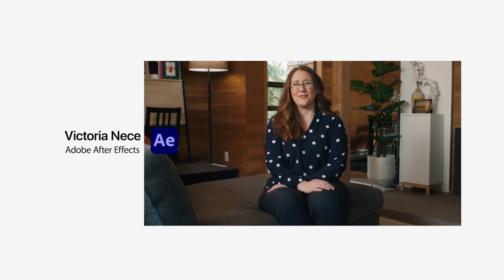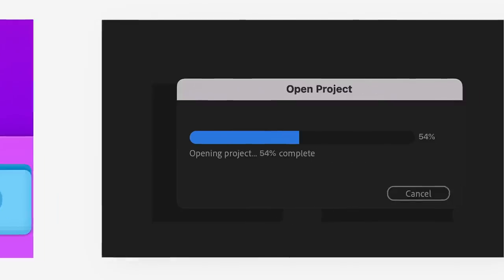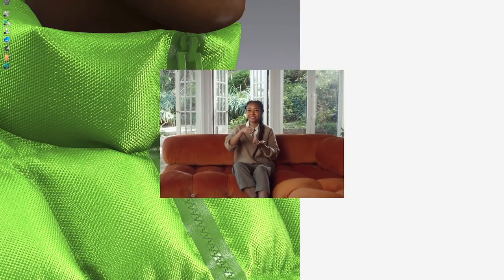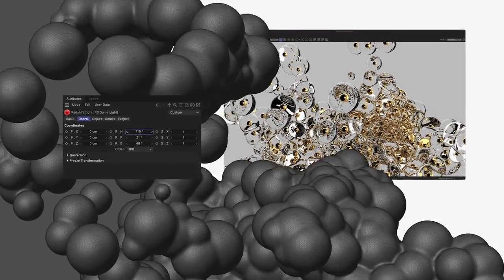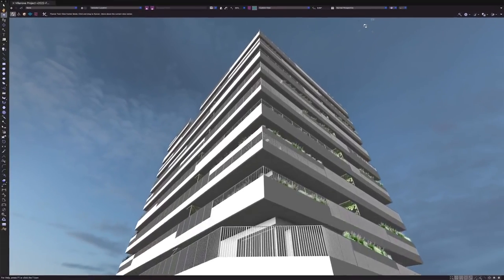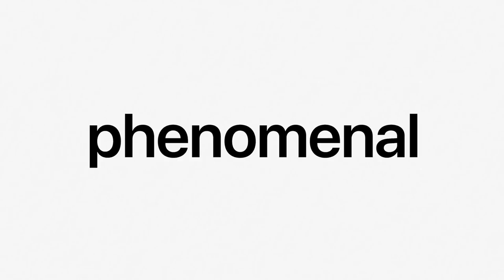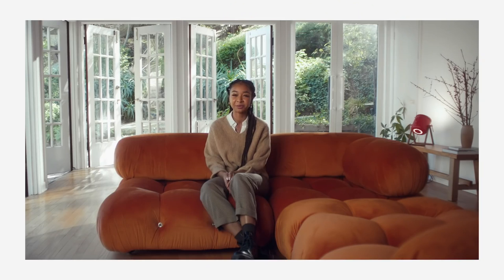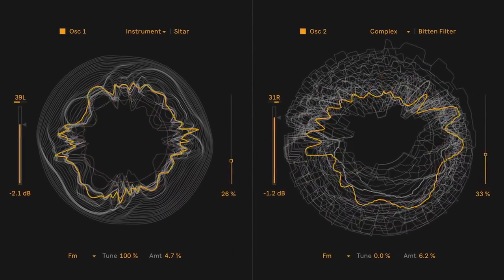M1 Ultra | Changing the game | Apple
See how the all-new M1 Ultra is helping these six extraordinary developers change the game. The 20-core CPU, 64-core GPU, 128GB of unified memory, and 114 billion transistors are just a few of the reasons this chip is going to enable developers and other pro users alike to create incredible things.